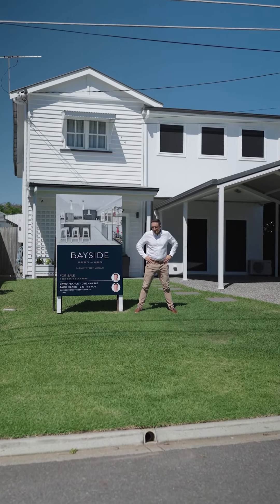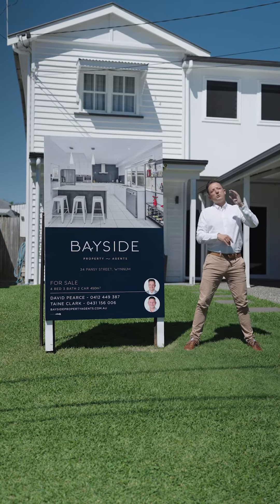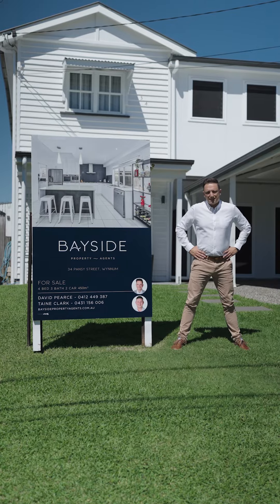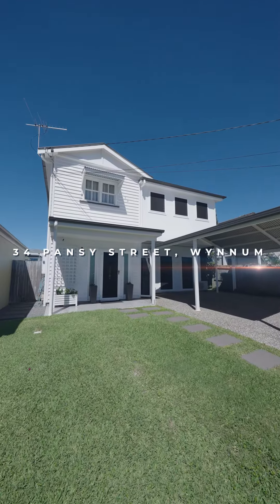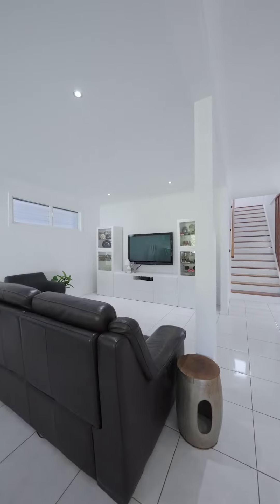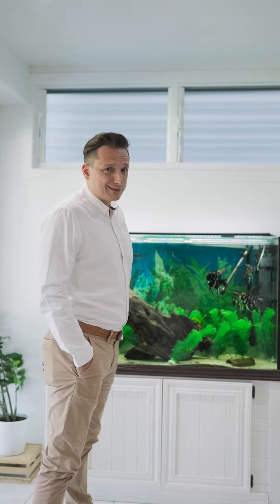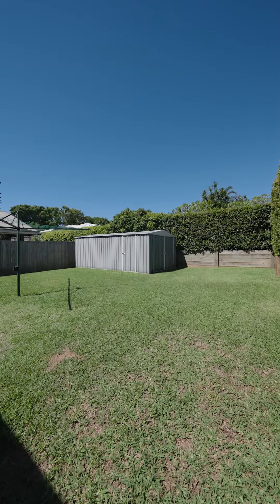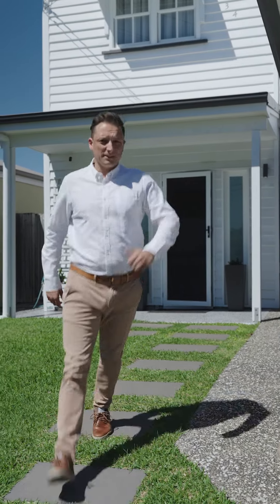34 Pansy Street, Wynnum